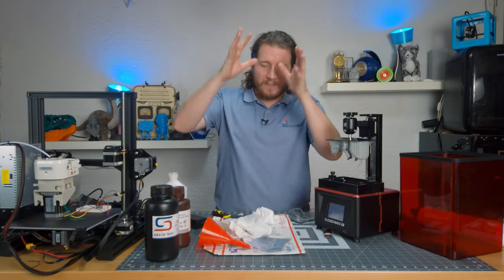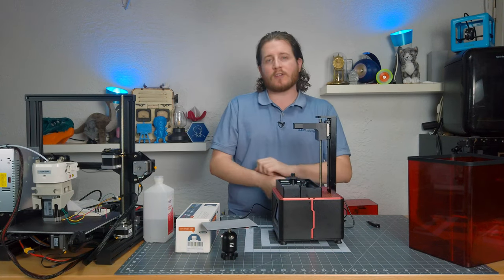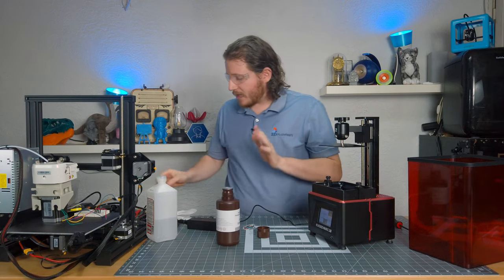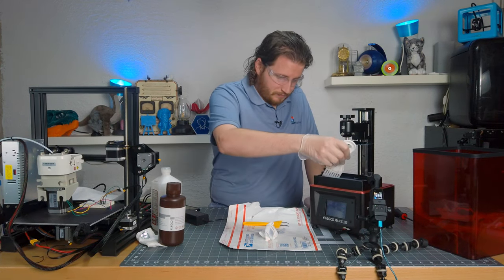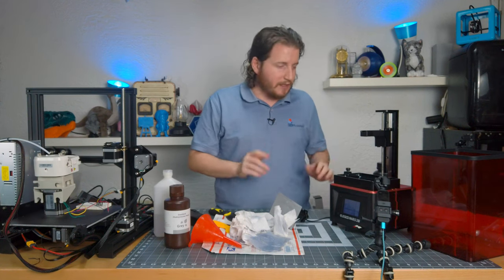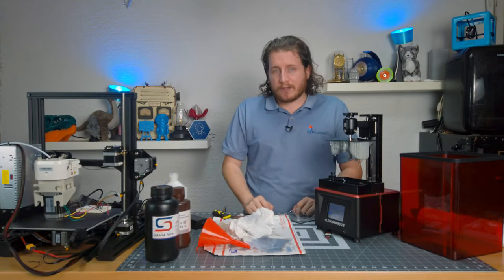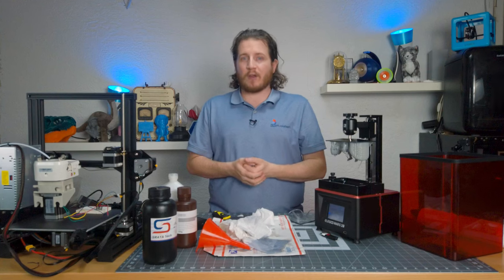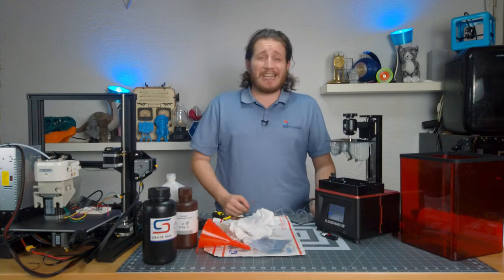Remedying Resin Rejects! - Fixing Resin Printing Failure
If you’re new to the world of Resin 3D printing, then this is the video for you! We’re showing you how to deal with Resin fails by checking potential issues and trying out solutions! The trial process goes from start to finish, and you’ll get some helpful tips from us along the way!

For more videos like this one, definitely check out our Back to Basics series on our channel! As always, we’re happy to answer any questions you might have.

Amazon Basics Ball End Hex Keys

0:00 Intro
2:38 Setting Up For Initial Printing
5:31 Potential Failure Points
9:22 Recovering From Fail 1
14:26 Recovering From Fail 2
19:33 Success! And How To Achieve It!
25:24 Conclusion/Outro